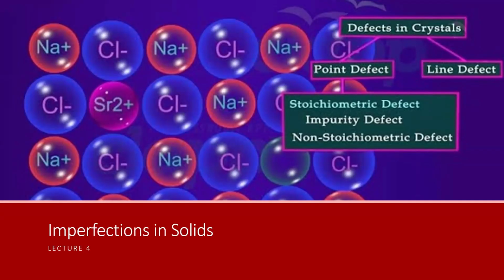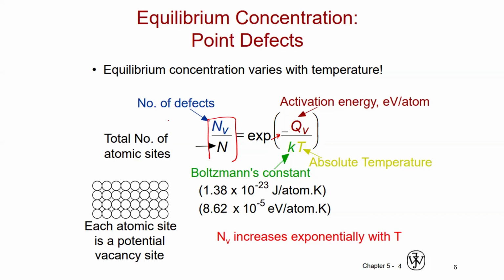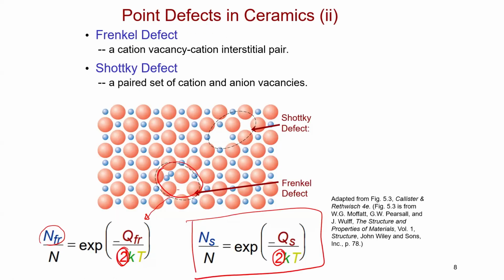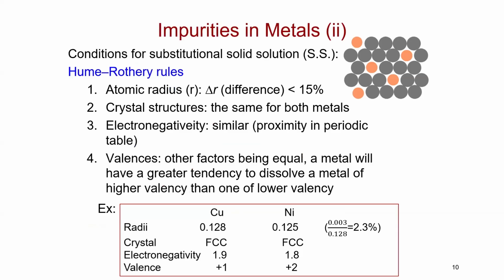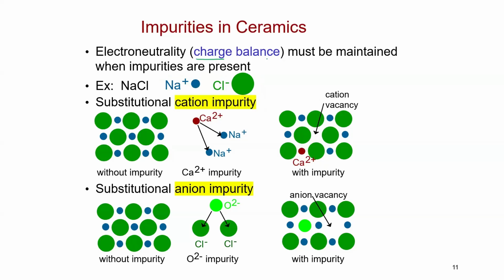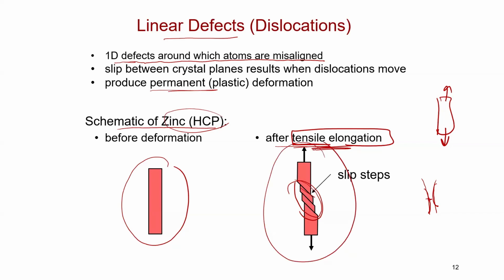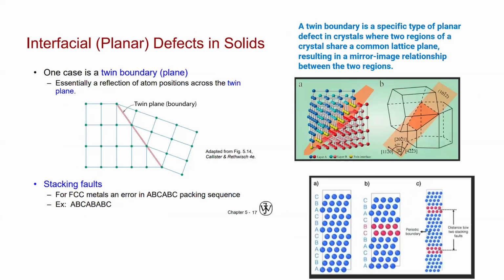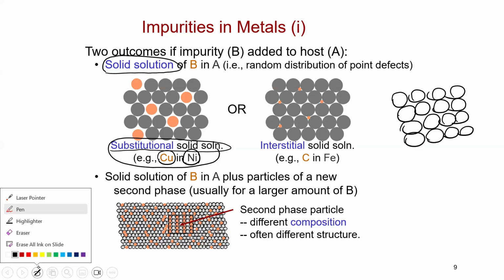Lecture 4 - Imperfectoins in solids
Imperfections in Solids
Describe point, line, and interfacial defects in solids.
Calculate the equilibrium number of vacancies in a materials at a specified temperature.
Describe and identify edge, screw, and mixed dislocatinos.